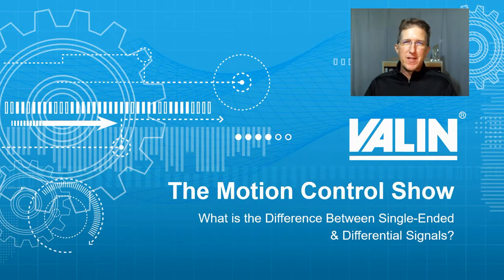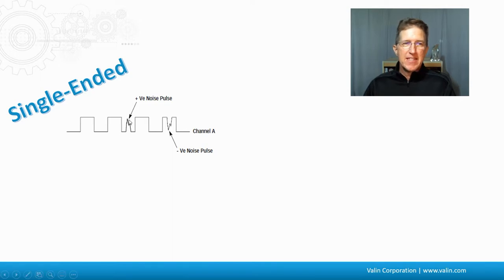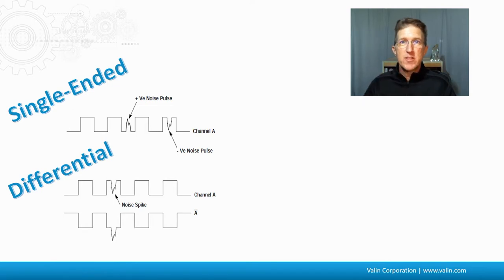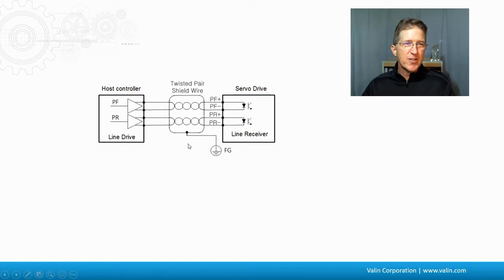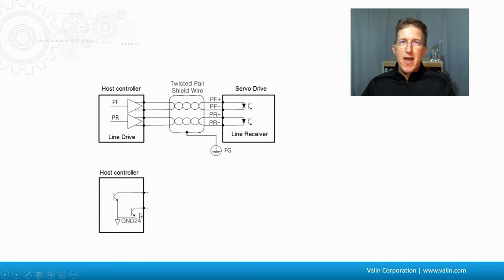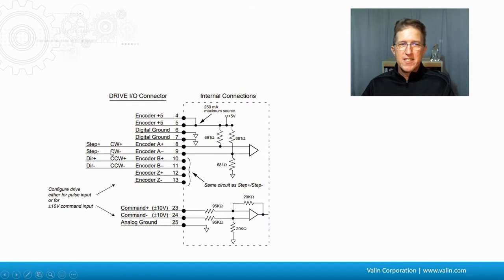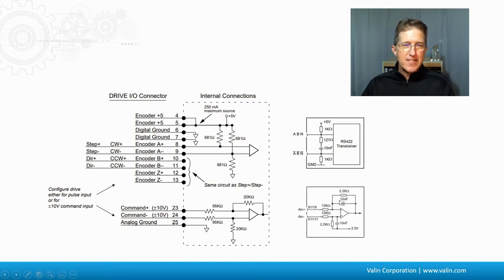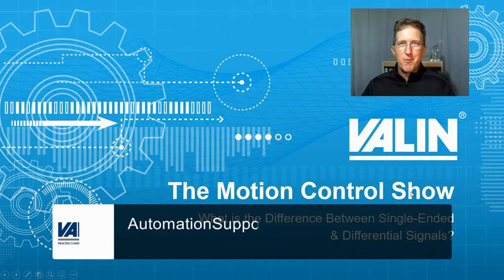What Is The Difference Between Single-Ended and Differential Signals?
A very important topic to understand when it comes to signals is the difference between single-ended and differential.  Today we are going to talk about “What is the difference between single-ended and differential signals?”  I am Corey Foster at Valin Corporation.

Single-ended signals could be analog or digital, and it's just going to have one signal, one wire where that signal goes.  The problem is that if it picks up on any electrical noise, it can see a spike like this or a spike here.  This one is going to take away this pulse.  This one here is going to add a pulse.  So that's a bit of a problem.  With a differential signal though we get two wires, two signals going.  One is going to be the opposite of the other.  Here we have a positive square wave.  Here we have a negative square wave.  If we see any electric noise, it's going to look the same on both of those.  These two wires are typically wound around each other in a pair, so you'll see the wires being twisted around each other.  They are called a twisted pair, so if it picks up noise on one, it is going to pick up noise on the other, and it's going to look the same.  You have a Channel A and then A-not being the opposite.  So then when the A-not is inverted, that electrical noise is also inverted and then they can be compared.  When it's run through a comparator, you get one clean signal.  Therefore, the differential is much more immune to electrical noise than a single-ended signal.  Of course, it probably is going to cost a little bit more in the design.  There's another wire in the cable.  There's more processing now because you have a processor you didn't have before.

Let's take a look at an example here where there is a controller with a line driver going through the twisted pair I talked about.  Here's the drive with the receiver.  This is differential.  You see the line driver and you see the line receiver.  The problem comes when people don't understand which they are going to have.  Maybe you're using this servo drive and you decide to go with a less expensive controller that doesn't have this line driver.  The controller has a single-ended output that just simply pulls this line to ground.  So now how are you going to do that?  Here there are forward and reverse signals, so we're going to have a forward and reverse, but each one is single-ended.  If we look at that same circuitry in the case of this drive, this can be pulled up to 24 volts here.  That’s a 24-volt power supply that can pull it up.  Therefore, it's just pulled to ground at the controller.  It's single ended.  It's going to be a little more prone to electrical noise, but it can work as long as you don't have that electrical noise.

Not all drives, though, can actually be pulled to single-ended in that same way.  Here's another drive that has a differential comparator and also has the same sort of thing on the analog command input, +/-10 volts.  This is Step and Direction or just an encoder input, but this cannot be pulled up with the current flowing through to a single-ended ground the same way that other one can.  Just in case you think that this is just one manufacturer's way of doing it, if we look at another manufacturer with a similar sort of differential input, they show it's an RS422 transceiver.  RS422 is a differential standard that is used.  You might recognize it as it sounds very similar to RS485.  They are very much related.  Here is the command input from another manufacturer as well.  You can see that there is a differential input has some circuitry around it.  Again, this is not at all easy or even possible to adapt to a single-ended input.  It may be possible but is not at all easy.  It would have to be done with voltage dividers and stuff outside of it.  I’m not even sure what that would look like at this point.  It doesn't matter because it becomes messy, becomes something you don't want to deal with, and it would still be very prone to electrical noise.  So that is the difference between single-ended and differential signals.

I am Corey Foster at Valin Corporation.  We are always happy to help.